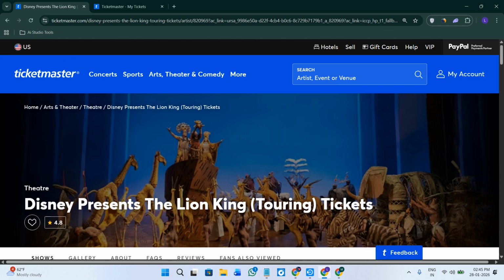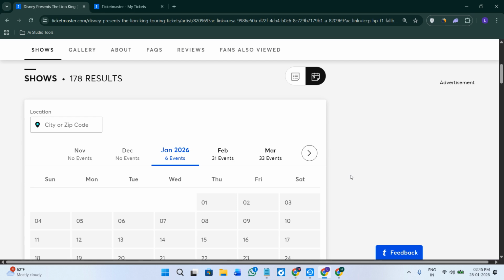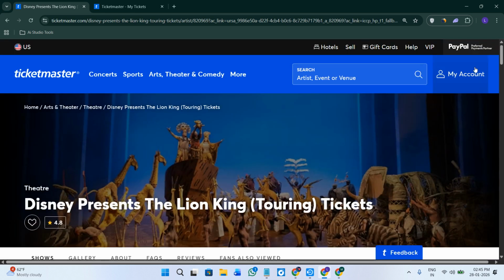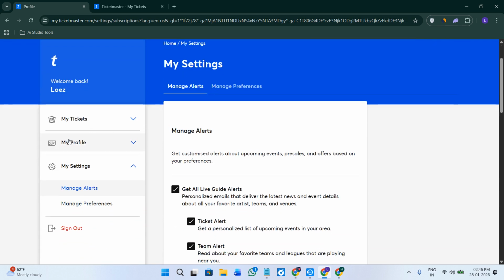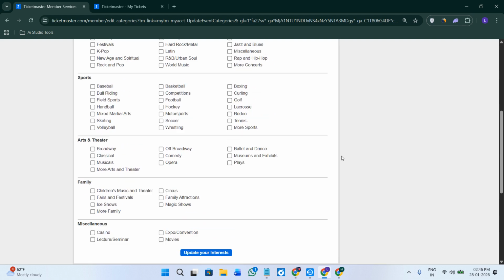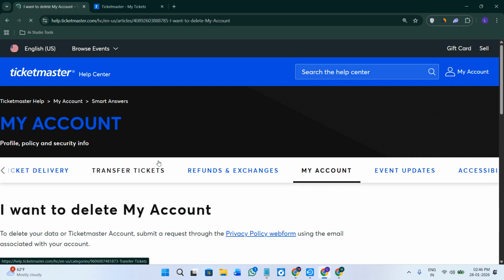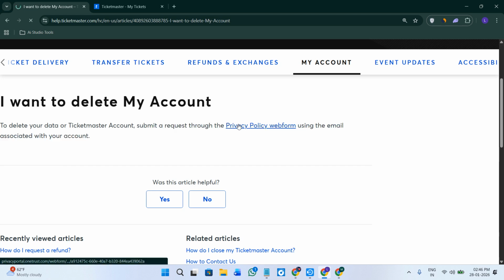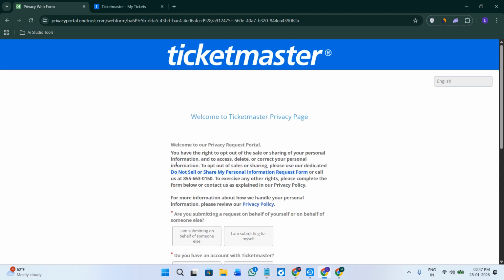How to Delete a Ticketmaster Account [2026] UPDATED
Welcome to the Fixed Formulas YouTube channel! In this tutorial video, I will show you How to Delete a Ticketmaster Account [2026] UPDATED